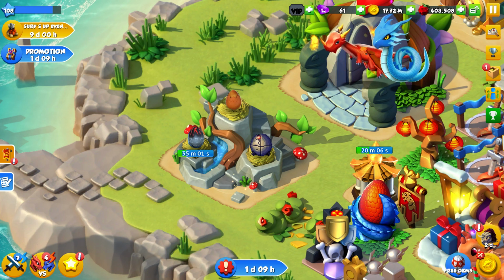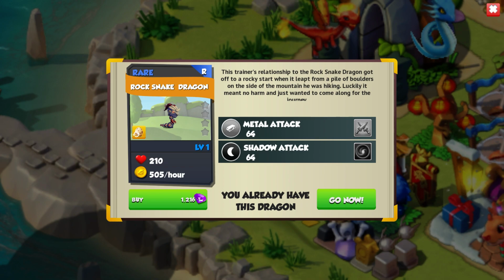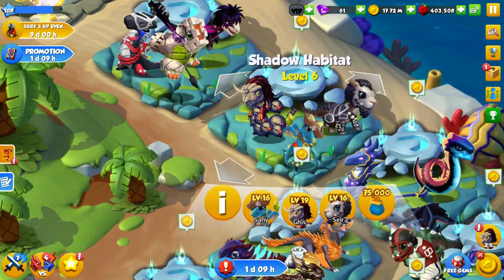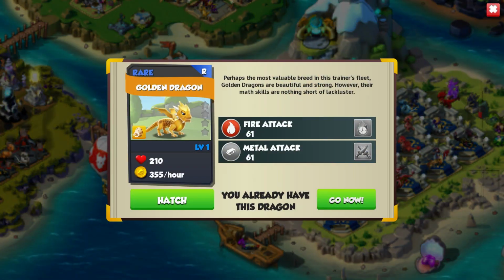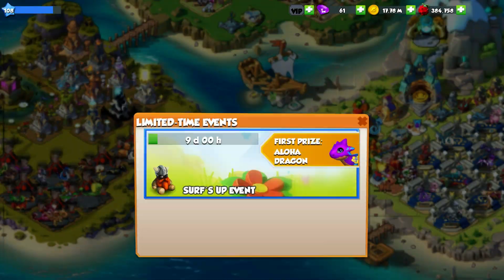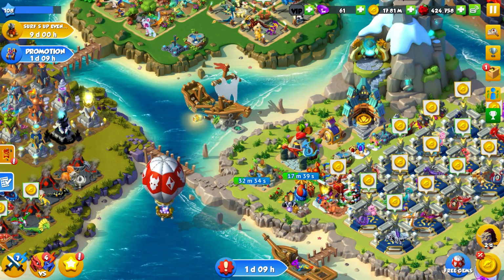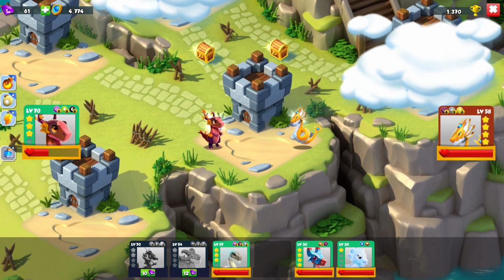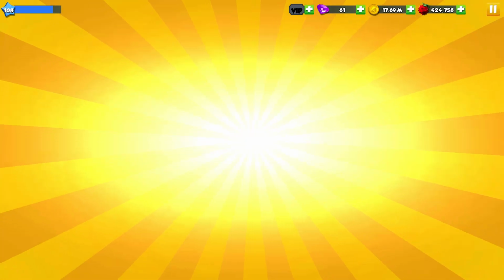Hatching the ROCK SNAKE Dragon + Surf's Up Event Tier 4! - DML #561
Hey! So today we'll be hatching our rare Rock Snake dragon on Windows! Unfortunately though we have nowhere to put his so he will be released into the wild and left to fend for himself... RIP.

We're also currently on tier 4 of the Surf's Up summer event in DML! Going pretty smooth so far, let me know how you're doing!